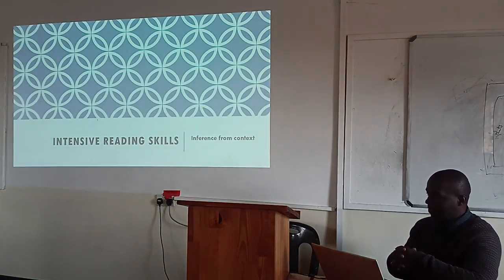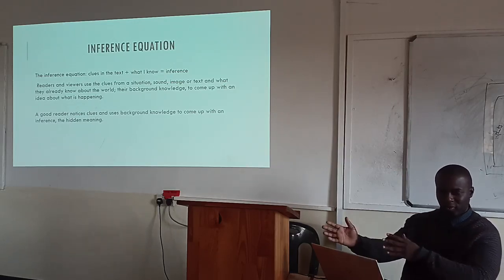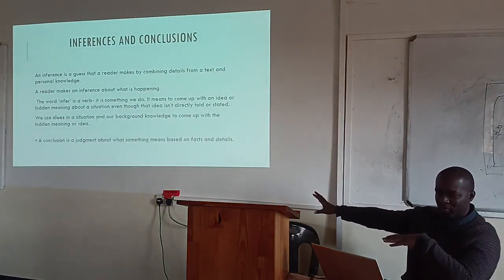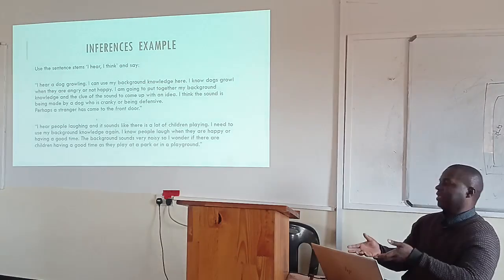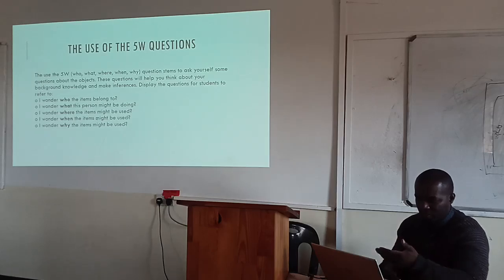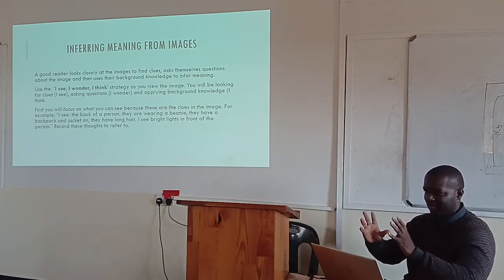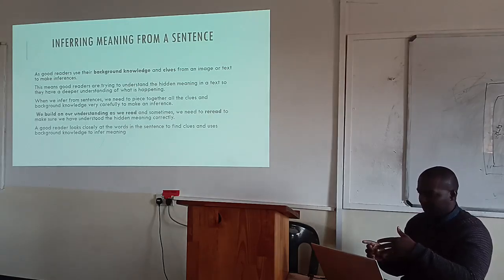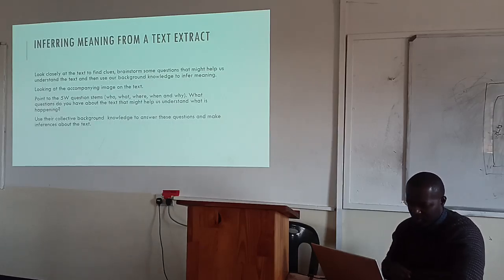Language and communication skills for social sciences 19th August 2024 Class part 1